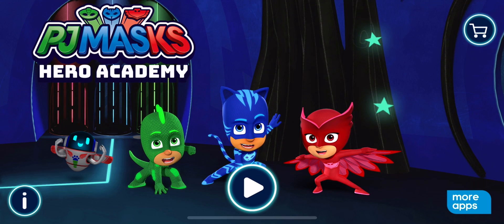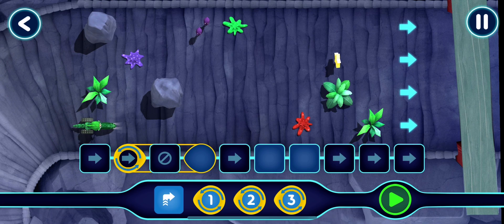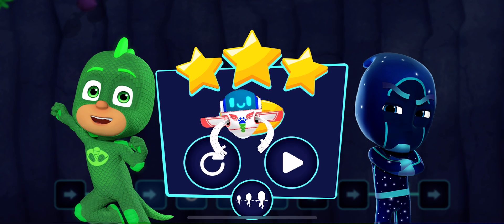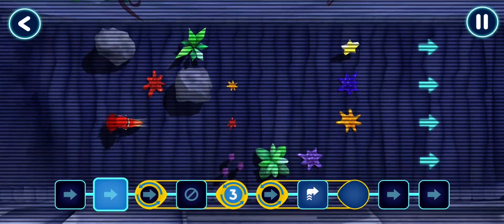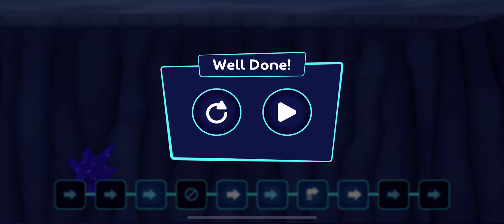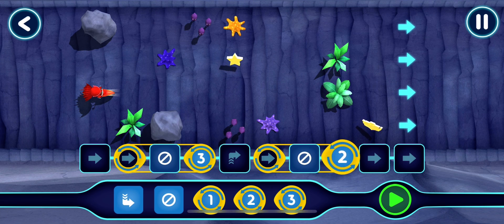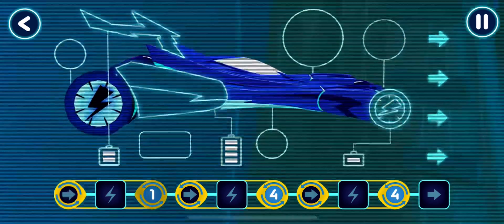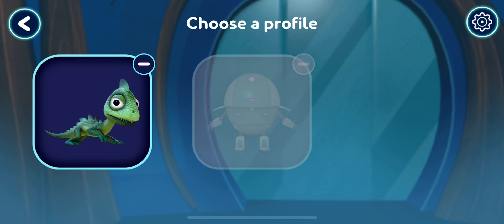PJ Masks: Hero Academy 🎓 HERO VRHICLES: help guide Gekko through obstacles!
What’s New
Version History
Get the latest version now. It includes:
• 4 new packs including: Heroes of the Sky, Super Gadgets, Hero Vehicles and Holiday Heroes
• 30+ levels and 80+ stages to complete